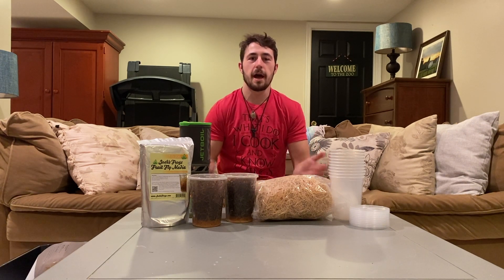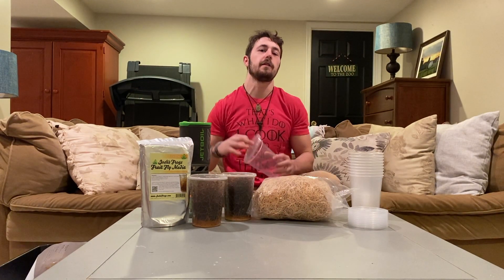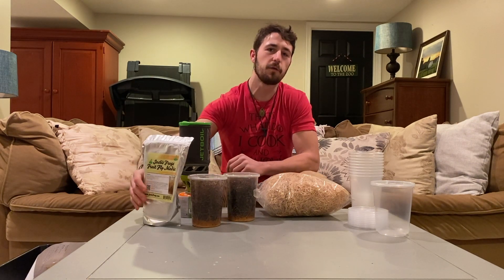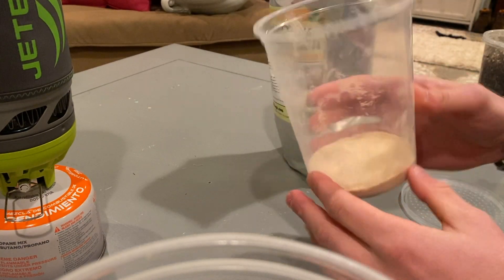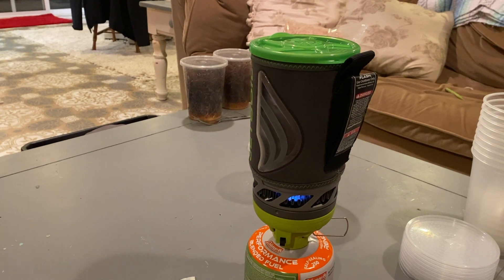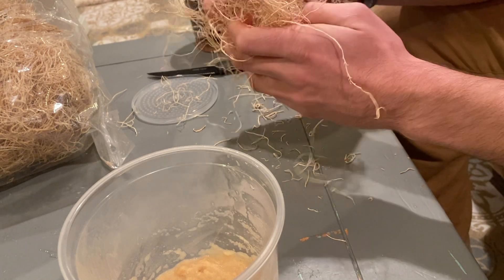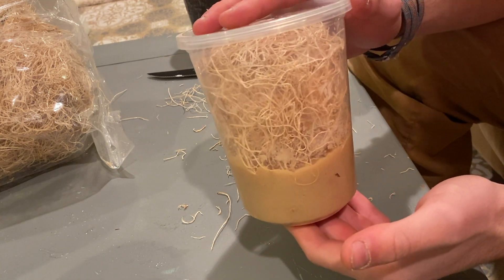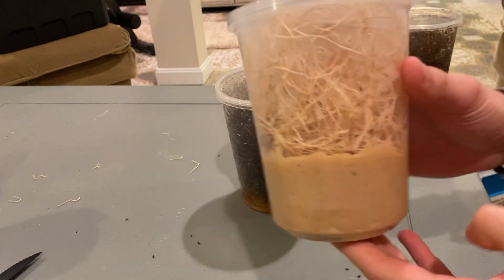SAVE MONEY ON FEEDER INSECTS!!! | How To Culture Fruit Flies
How to make your own cultures of fruit flies so you can save the trip to the pet store and save some money.